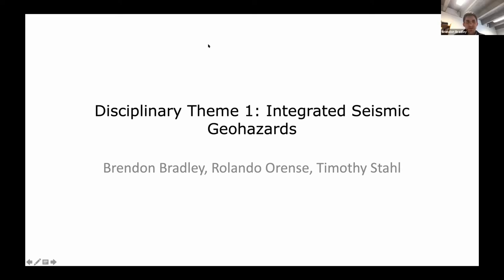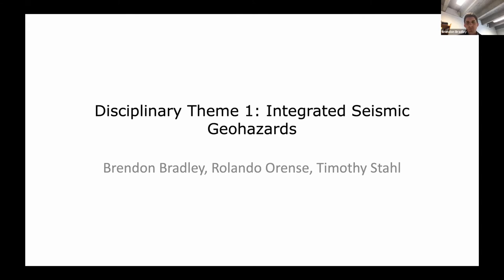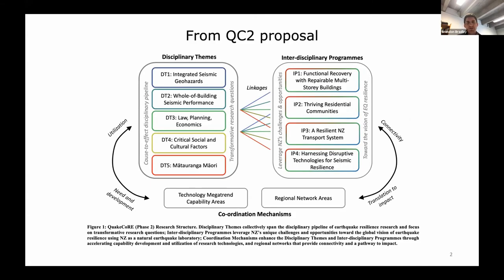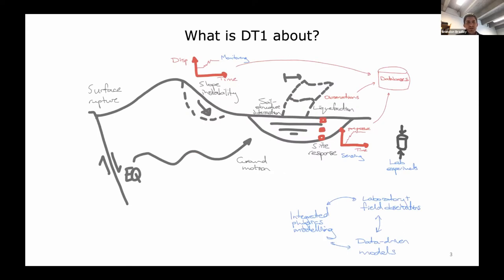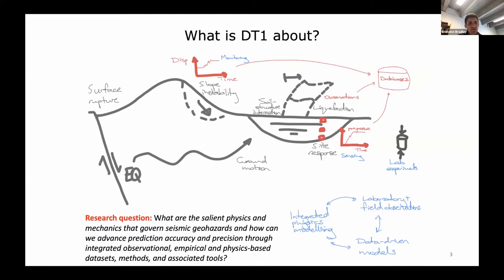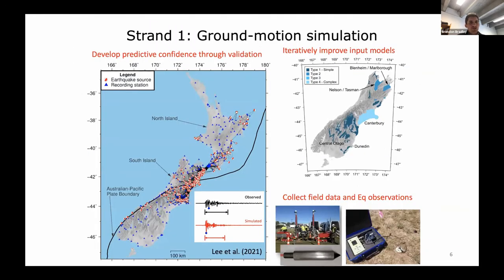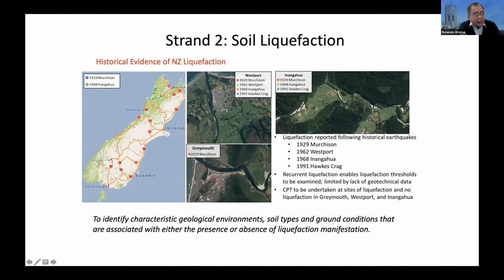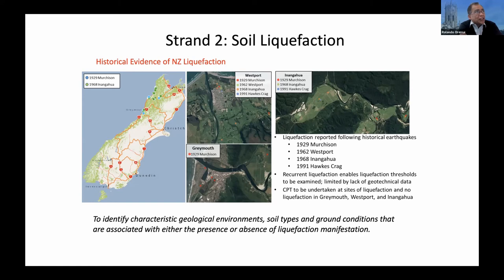QuakeCoRE Seminar: DT1: Integrated Seismic Geohazards (2021)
QuakeCoRE Seminar Series: Disciplinary Theme 1: Integrated Seismic Geohazards - Brendon Bradley, Rolando Orense & Tim Stahl (2021)

Earthquake-induced ground motions, liquefaction, and other geohazards (e.g., surface fault rupture and landsliding) are primary causes of damage and disruption to the built and natural environments. An improved fundamental understanding of such phenomena, and subsequent improvements in predictive capability are essential to understanding the impacts of seismic events on rural and urban infrastructure. The recent 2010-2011 Canterbury and 2016 Kaikōura earthquakes have aptly illustrated significant ground motions and near-surface site amplifications; extensive liquefaction of land and damage to over 8000 residential homes in Christchurch, and port facilities in Wellington; and landslides and slope instability in Christchurch’s Port Hills and the State Highway 1 road and rail network on the Kaikōura coastline causing closure for over 1 year. Datasets and consequent knowledge amassed by QuakeCoRE researchers and their collaborators provide internationally-unique opportunities toward advances in understanding and modelling these geohazards individually, as well as unified data collection and modelling approaches to enable integrated predictions to more efficiently mitigate future impacts.
Scope and Objectives: This disciplinary theme focuses on the principal research question - what are the salient physics and mechanics that govern seismic geohazards and how can we advance prediction accuracy and precision through integrated observational, empirical and physics-based datasets, methods, and associated tools? These geohazards span the traditional disciplines of engineering seismology, geotechnical engineering, and engineering geology, which this disciplinary theme will synthesise to enable significant advances in understanding and predictive modelling. Furthermore, utilising modern tools and methods also provide new avenues, in particular: (i) monitoring and sensing (both explicit and remote sensing); (ii) application of machine learning methods to data-rich problems to infer salient physics that is currently poorly understood; and (iii) physics-based models that attempt to honour governing mechanics.  Targeted laboratory and field experiments will be undertaken toward achieving the overall aims within this theme.